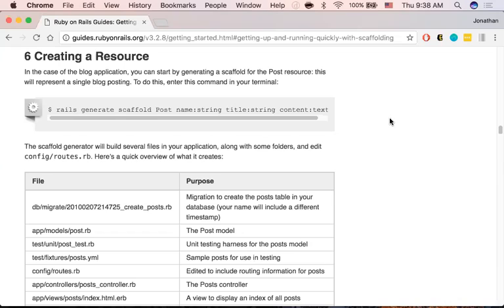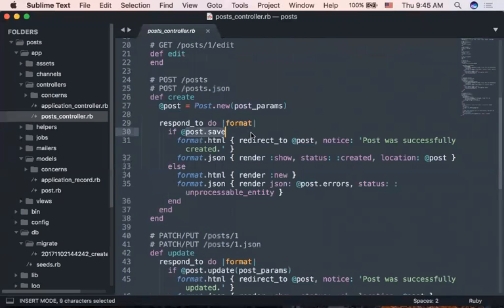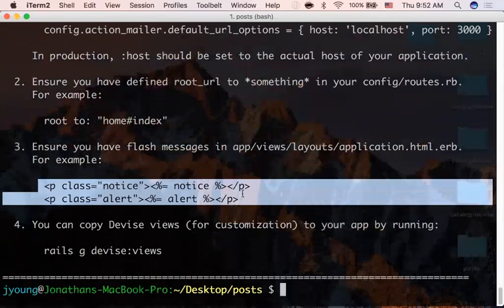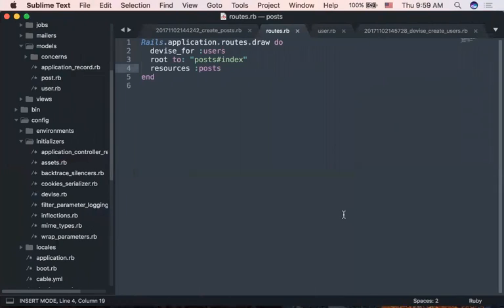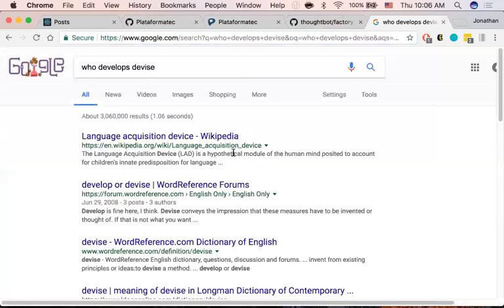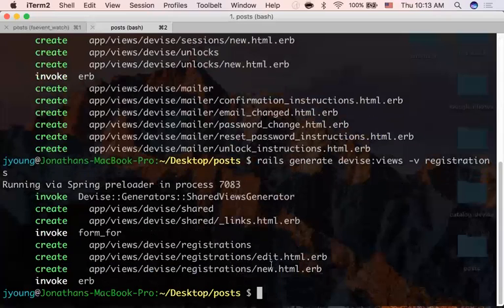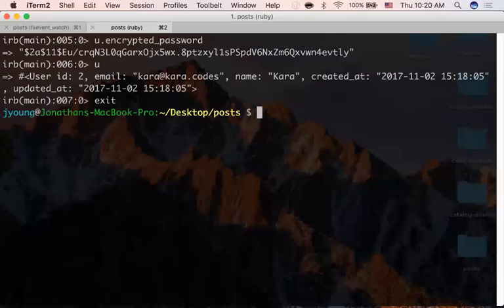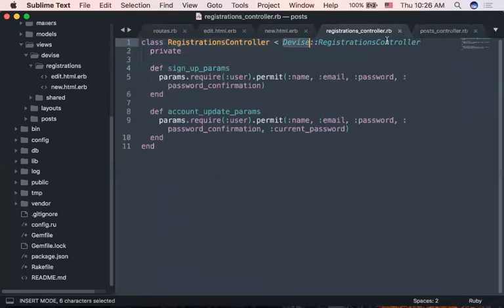W8D4: Devise Review (1 of 1)